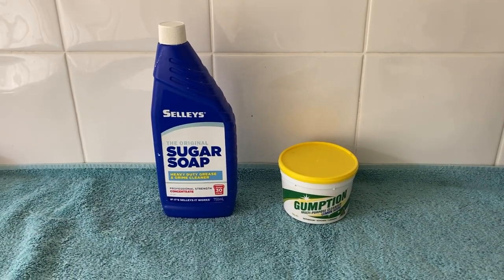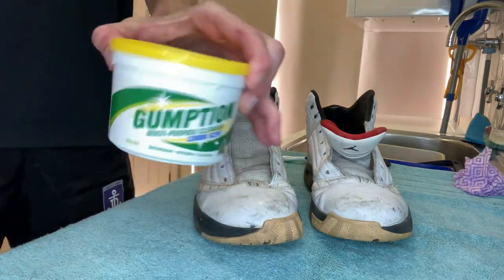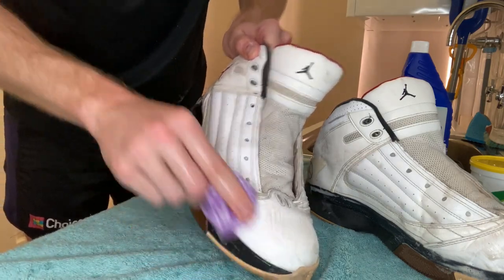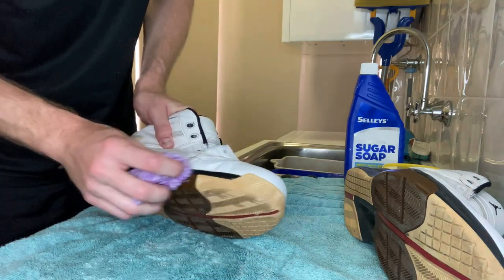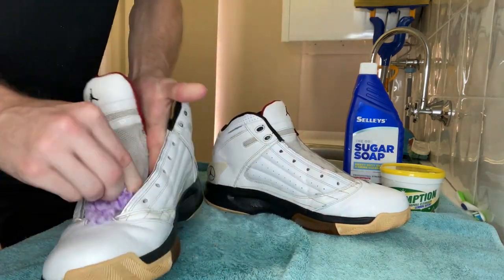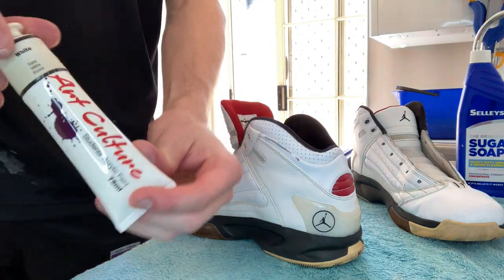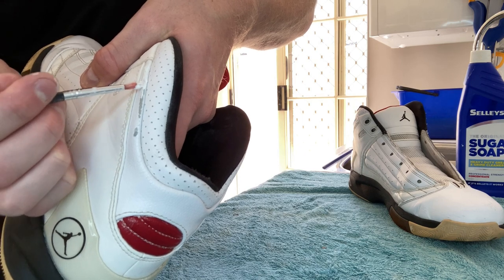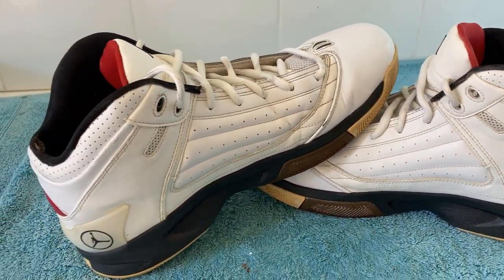How to Clean Shoes for Resale! eBay Reseller Tips!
Every Monday morning is all about shoe cleaning! In today's episode I'll take you through how I clean my shoes as well as show you the products I use to get the best results!

4”x 6” Labels
Tape Dispenser